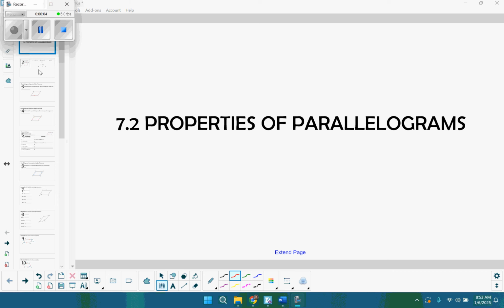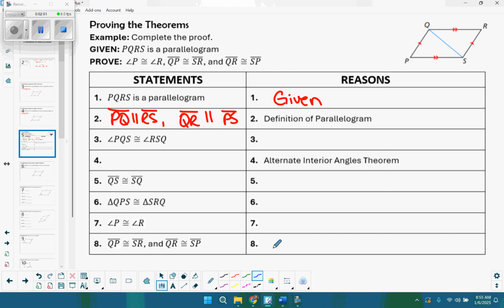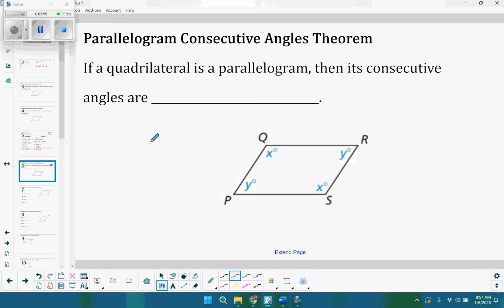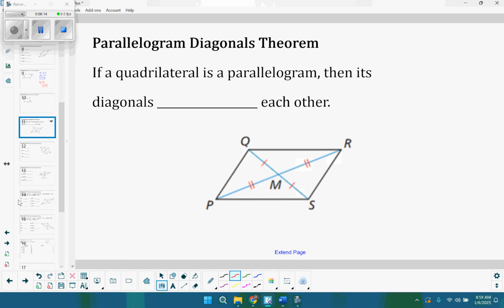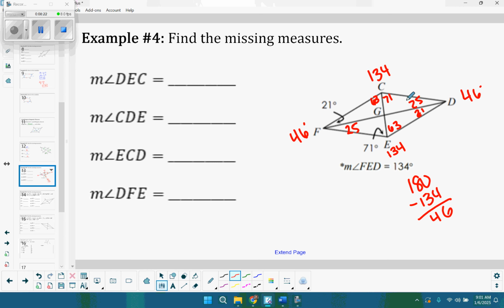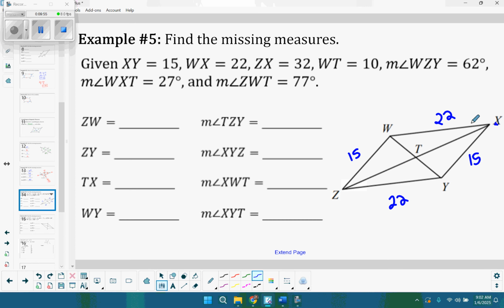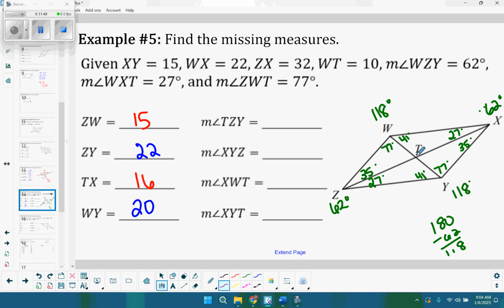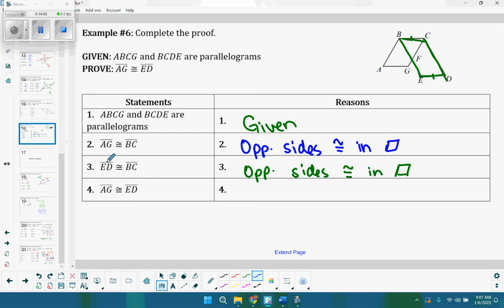Geometry 7.2 Properties of Parallelograms